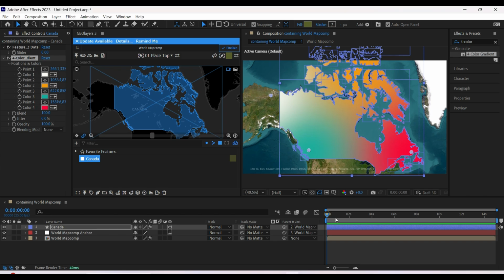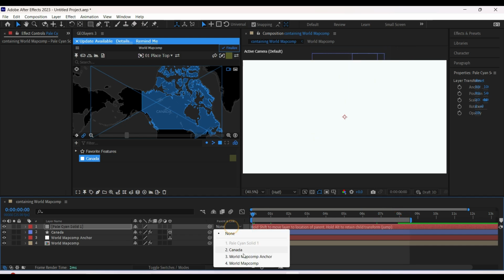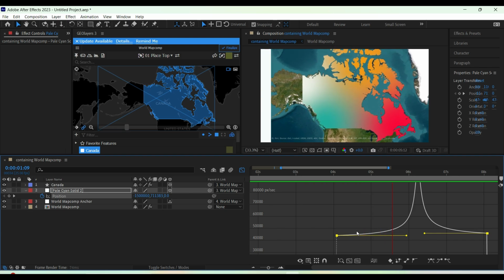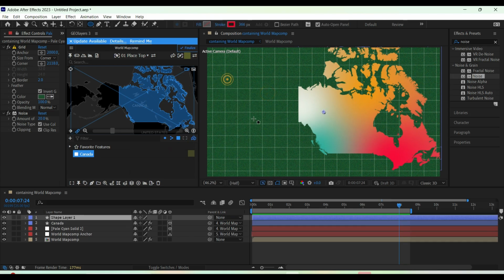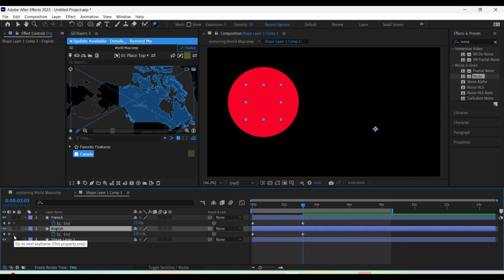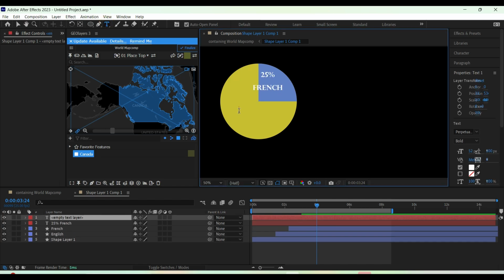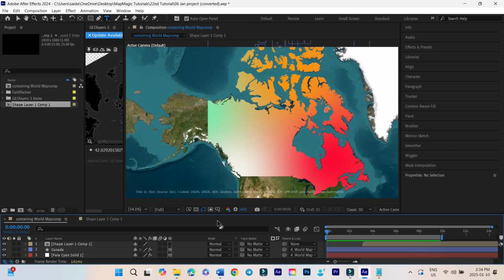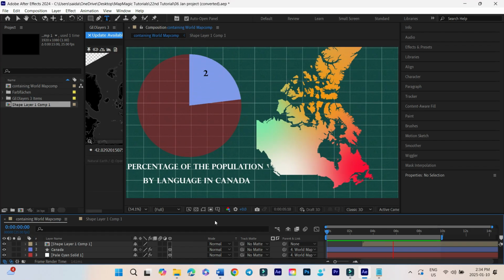Master Geolayers3 Maps, Stunning Backgrounds, & Chart Animations – Pro Tutorial!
Unlock the full potential of your map animations with my comprehensive tutorial / Course FREE OF CHARGES  on GeoLayers 3 for Adobe After Effects. Whether you're a beginner or looking to enhance your skills, this step-by-step guide will equip you with everything you need to create stunning visual effects and detailed geographic animations.

🌍 What You'll Learn; today’s Tutorial highlight:

 * How to animate 4-color gradient
 * How to create an amazing solid in 10 seconds
 * How to create and animate a pie chart
 * How to combine all the 3 elements for stunning animation

Getting Started with GeoLayers 3: An Introduction to the interface and setup.
Importing Geographic Data: How to bring various data types into After Effects.
Creating Dynamic Maps: Techniques for animating maps with GeoLayers 3.
Advanced Features: Explore advanced functionalities like 3D terrain and real-time data visualization.
Tips & Tricks: Practical tips to speed up your workflow and enhance your projects.

🛠️ Tools and Resources:
Adobe After Effects (latest version recommended)
GeoLayers 3 plugin

👨‍🎓 Who Should Watch:

Geographic information system (GIS) professionals
After Effects users looking to add map visualizations to their repertoire